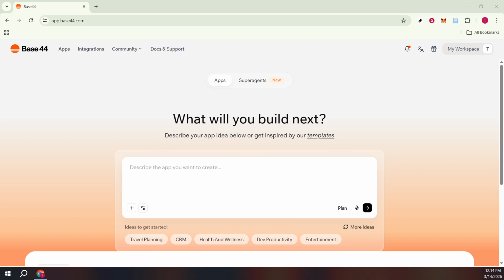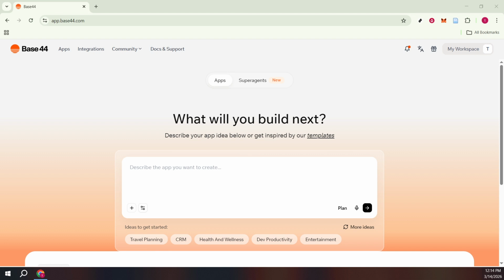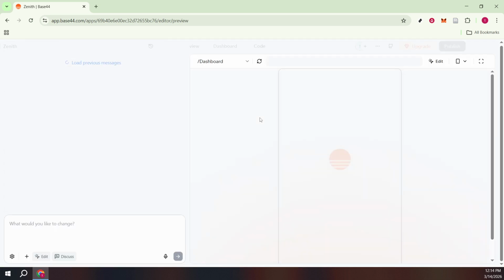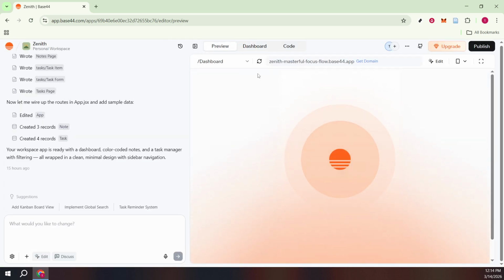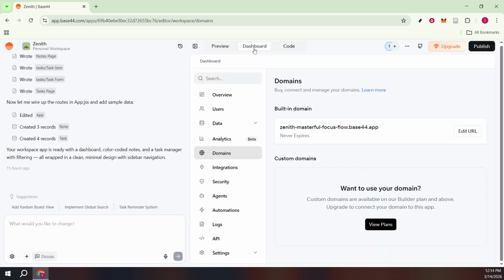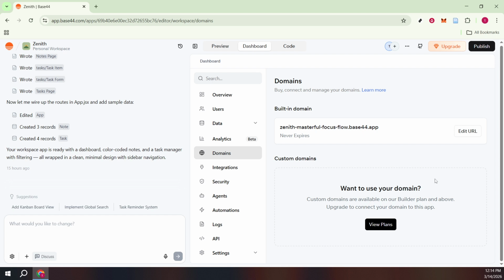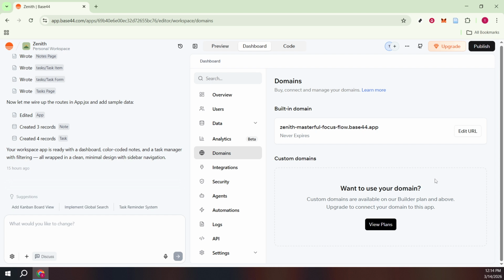How To Connect Custom Domain To Base44 [2026 Guide]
How To Connect Custom Domain To Base44